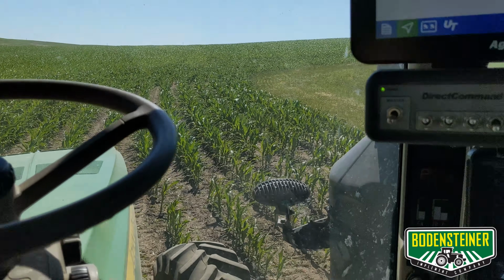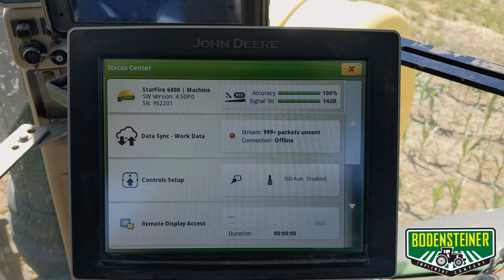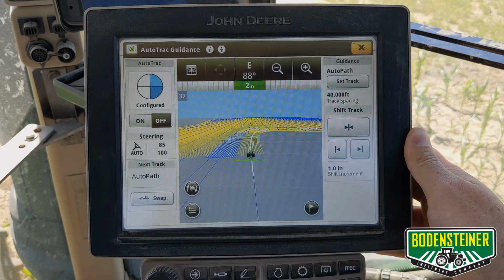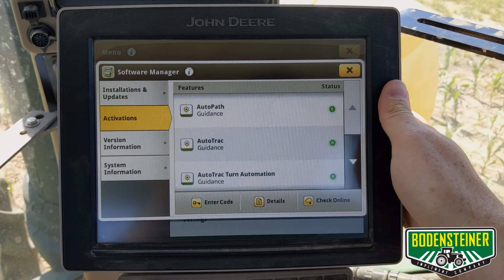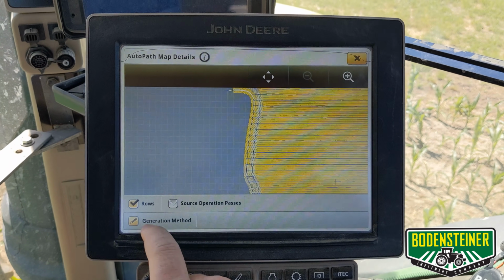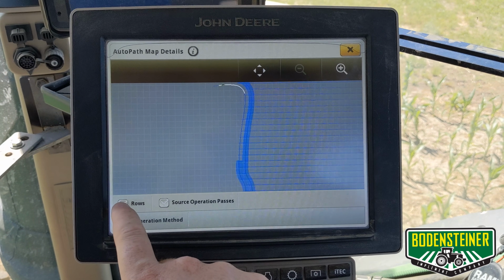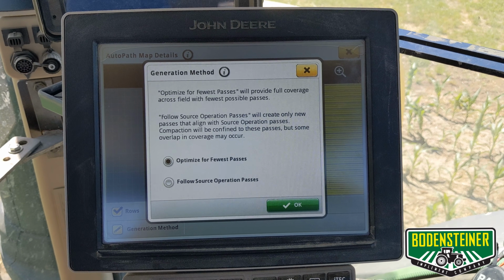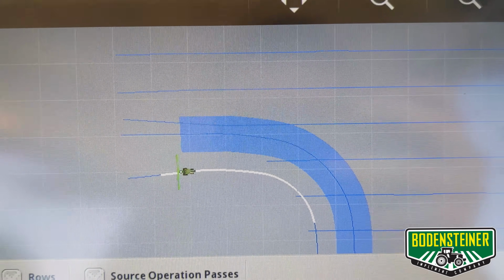AutoPath - Tractor Demonstration and Setup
Integrated solutions specialist demonstrating Autopath with tractor and liquid fertilizer applicator. Autopath is a Generation 4 display feature included in the Automation 4.0 activation and subscription.